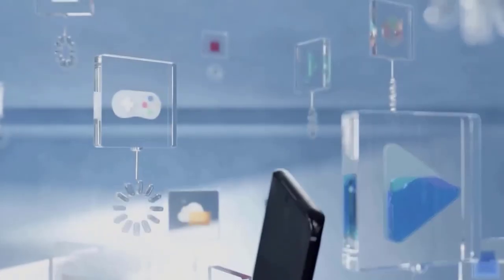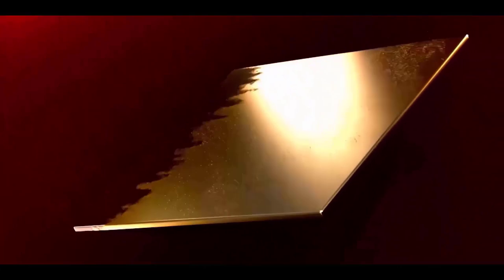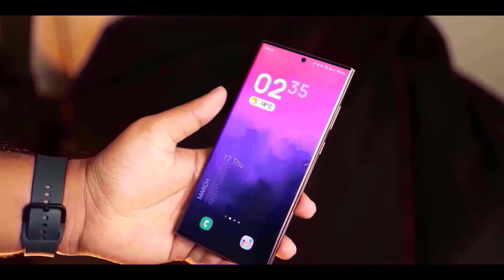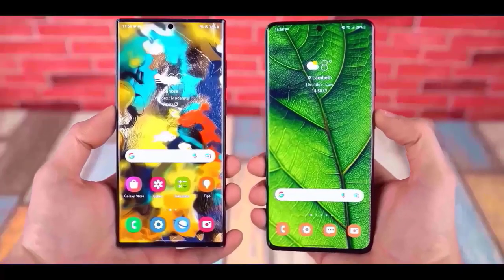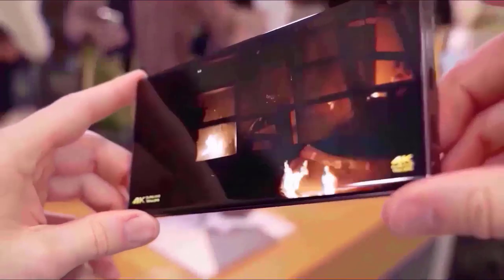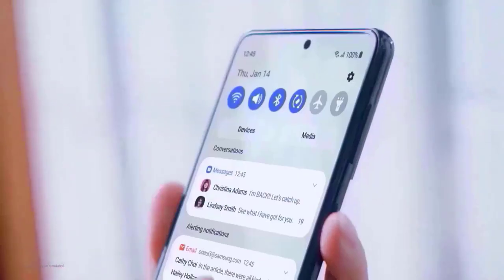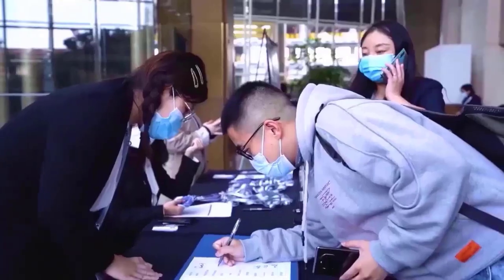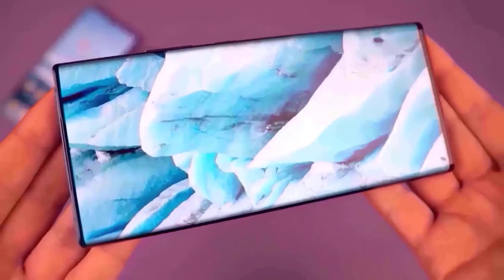Samsung Galaxy S23 Ultra - The Best Samsung Phone Ever Made!!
The official specifications for the s23, s23 plus, and s23 ultra have leaked, confirming every information regarding the s23 series. Today we have a new leake from our tipster on Twitter named John Kim. According to him, the s23 ultra can be seen in the first image and that talks about the 200 megapixel primary camera dazzling low light images 10 time optical zoom with Optical image stabilization, the 4 nanometer Snapdragon 8 Gen2 processor and a 5000 mAh battery. The s23 and s23 plus may also be shown in the remaining photographs, displaying its 50 megapixel primary camera, 12 megapixel Ultra wide camera, and a 3X telephoto camera. The galaxy s23 has a 3900 mAh battery, whereas the s23 plus has a 4700 mAh battery. The Galaxy S23 Ultra now offers 8GB and 12GB of lpddr5 RAM. There are further storage options of 256 gigabytes, 512 gigabytes, and 1 TB. None of the phones seem to have an lpdr5 pack RAM or Wi-Fi 7, both of which were believed to be featured on Samsung's forthcoming flagship phone. All three phones will have a gorilla glass vectors 2 HDR 10 plus and under display fingerprint reader, a dual speaker with a Dolby Atmos header, ib68 reading wireless charging, and reversible wireless charging. All of these phones will include a 12 megapixel autofocus selfie camera, as well as 4K HDR and 8K video recording at 30 frames per second. It will ship with Android 13 and one UI 5.1 support out of the box. The Galaxy S23 series' prices may rise across the board, which is bad news. According to 9 to 5 Google, Samsung may raise the price of the S23 series by $100 across the board in the United States. The source indicates that the 128 gigabyte Galaxy S23 would cost $899, $1099 for the S23 Plus, and $1299 for the Galaxy S23 Ultra, a $100 increase over the previous generation. This price rise might be attributed to greater component costs and rising inflation. Having said that, you may also receive a decent discount on the S23 series smartphone if you pre-order it. According to various reports, the S23 will offer a free storage upgrade if you pre-order its upcoming smartphone. For example, you can get 256 gigabytes of Variant phone for the price of 1028, plus Samsung could throw in the Galaxy Birds 2 for free, and the company is already offering $50 credit if you pre-reserve a Galaxy S23 device in the US.